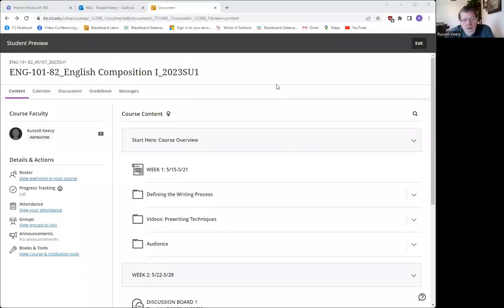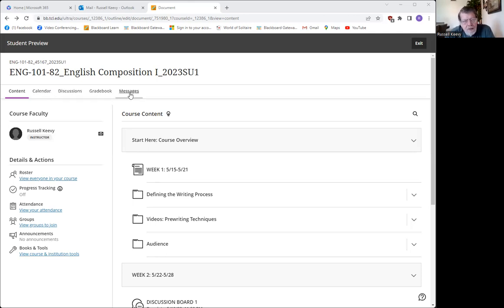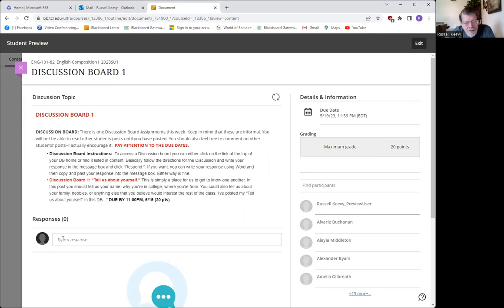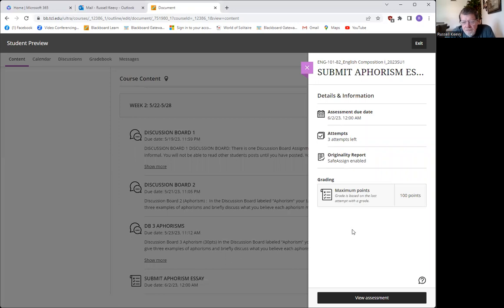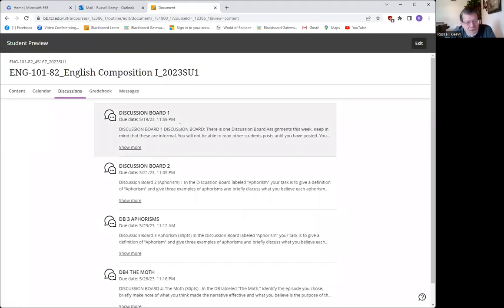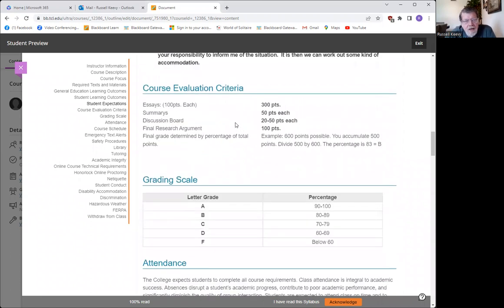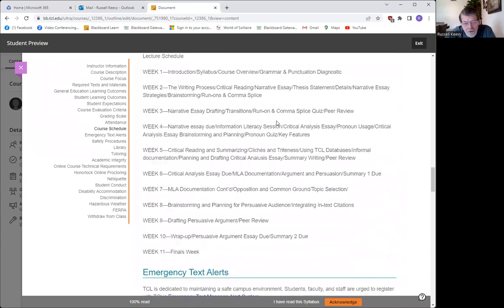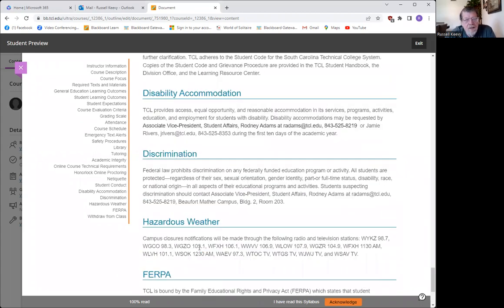Blackboard in online class